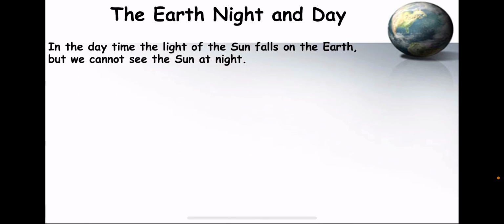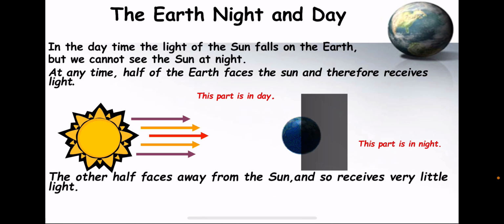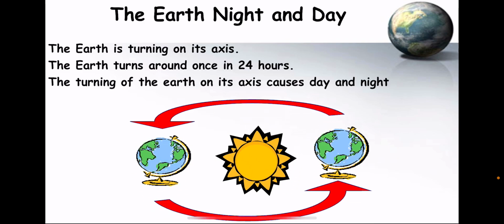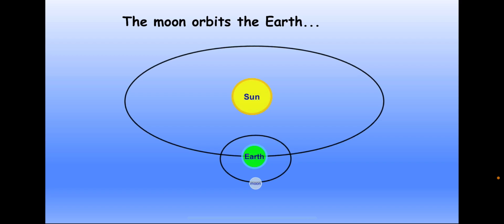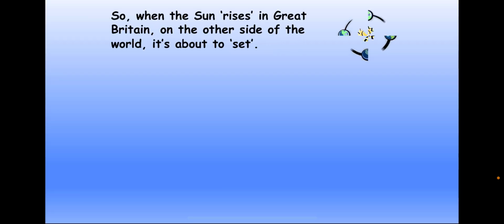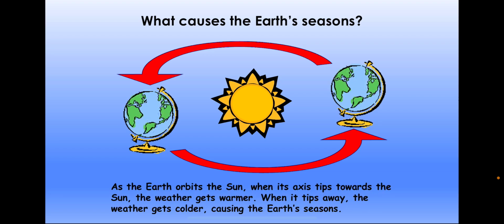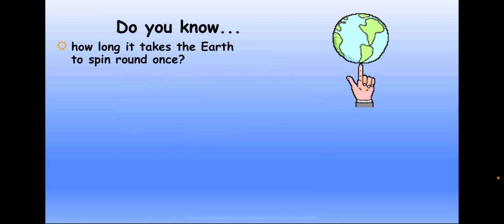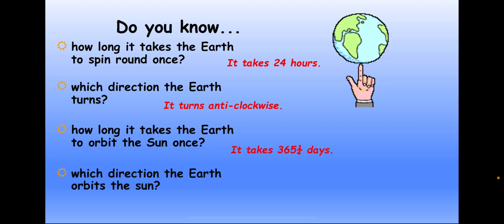Grade 2 Science Unit 12 : The Earth (Bk pg # 62)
Grade 2 Science Unit 12 : The Earth
Reading and explanation
 (Bk pg # 62)